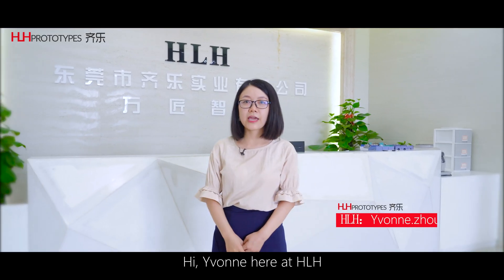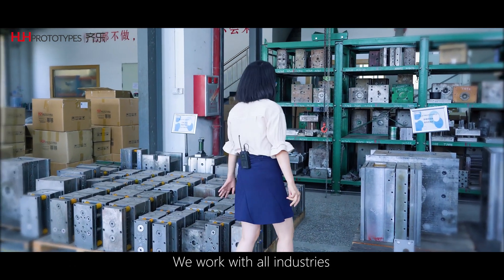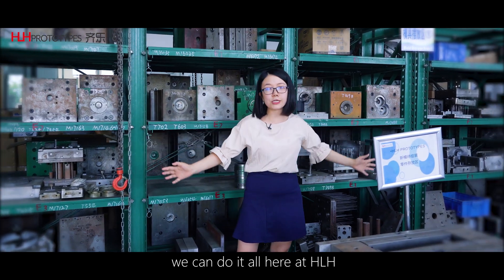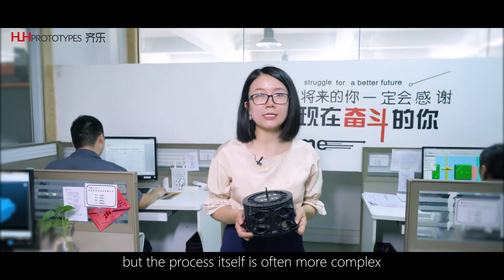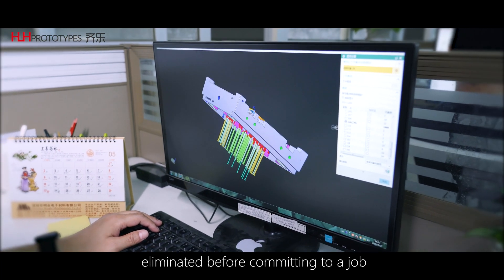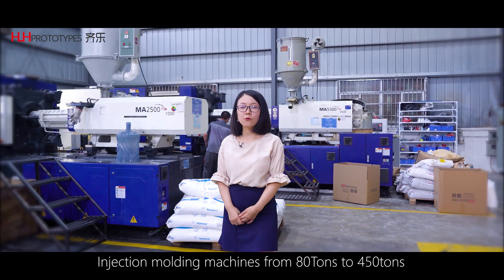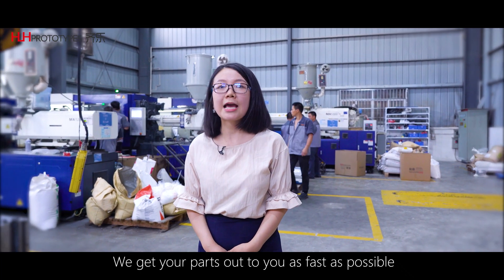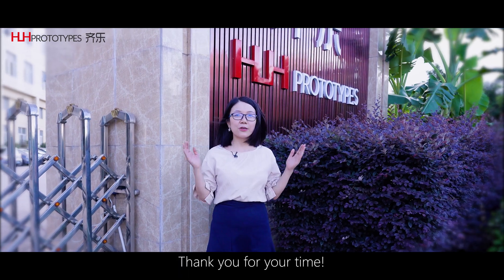Tooling and Injection Molding facilities at HLH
Project Team Manager Yvonne Zhou takes us around HLH's massive tooling and injection molding departments. We provide rapid injection molding services for hundreds of companies in all different industries. Real parts from real materials in rapid lead times.